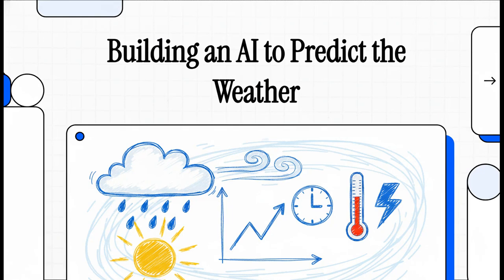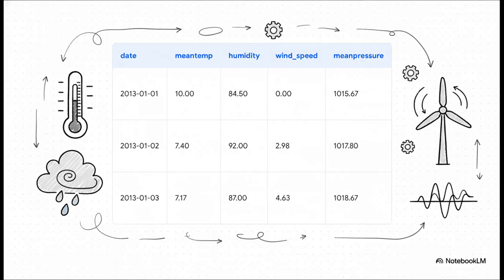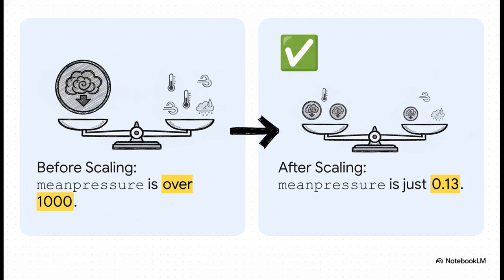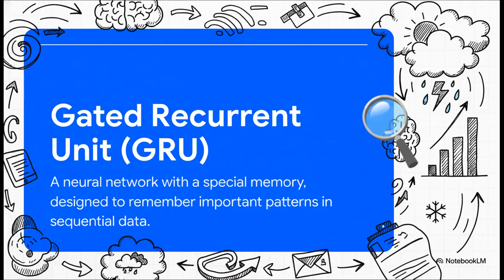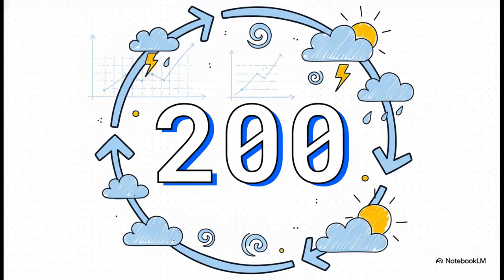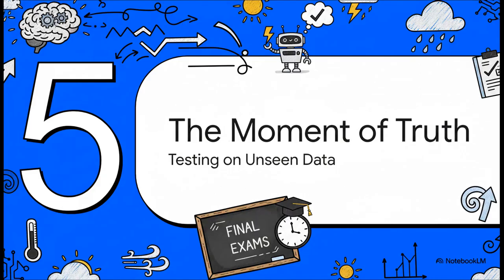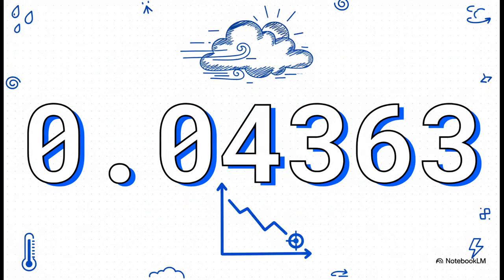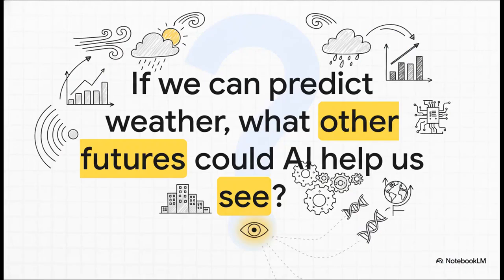Gated Recurrent Units (GRU) Explained: Predicting Delhi’s Climate with PyTorch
Can a neural network predict the weather better than a traditional model? In this episode of Inception AI, we implement a Gated Recurrent Unit (GRU) to perform time-series forecasting on daily climate data from Delhi.

While RNNs struggle with long-term memory, the GRU uses its Reset and Update gates to decide exactly which historical weather patterns are worth keeping.

The Workflow:

Multivariate Data Prep: We process a 4-feature dataset (Mean Temp, Humidity, Wind Speed, and Mean Pressure) using MinMaxScaler.

The 30-Day Window: We transform the data into 30-step sequences, allowing the model to look at a full month of history to predict tomorrow’s temperature.

Stacked GRU Architecture: We build a custom PyTorch model featuring two stacked GRU layers with a 64-dimensional hidden state.

Training Strategy: Implementing the Adam optimizer over 200 epochs to minimize Mean Squared Error (MSE).

Evaluating Accuracy: We analyze our final results, achieving a Test MSE of 0.0028, and visualize the "True vs. Predicted" curves to see how closely the GRU tracks real-world trends.

The Analogy: Think of the GRU as a forecaster with a 30-day journal. It doesn't just look at today; it reviews the last month. Because it has "Stacked" memory (multiple layers), it can filter out the noise and remember that a specific drop in humidity 10 days ago combined with today's wind speed creates a predictable temperature shift for tomorrow.